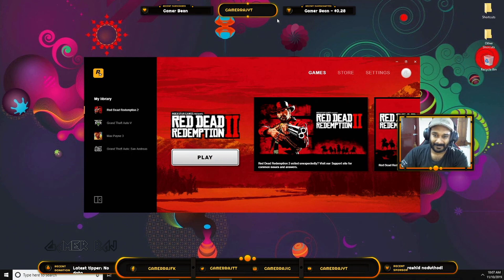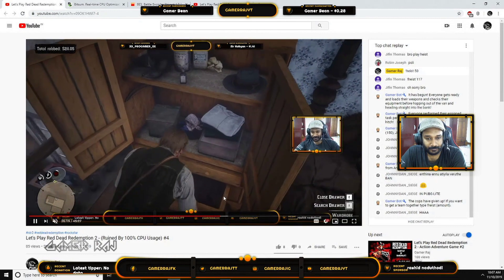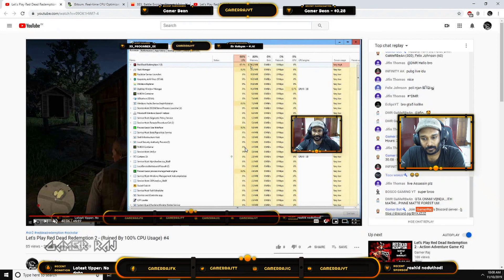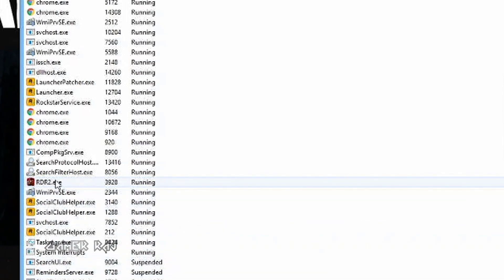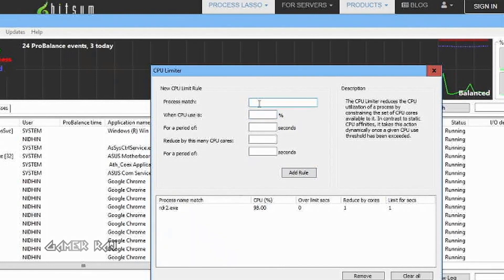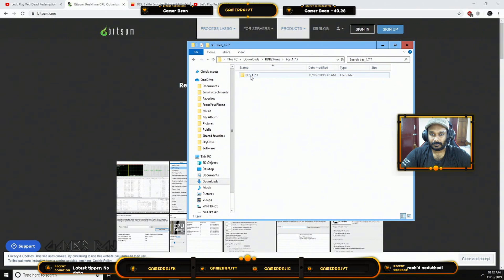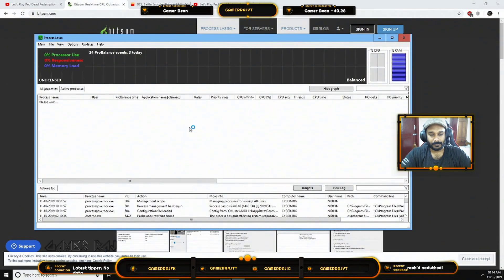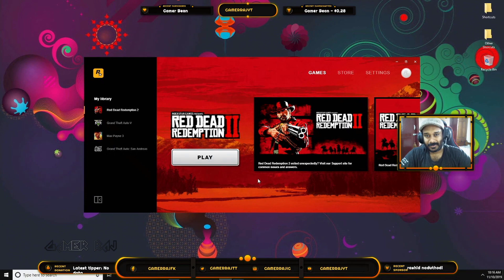Red Dead Redemption 2 PC 100% CPU Usage Stutter [Fix]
This video shows how to fix the 100% CPU usage stutter or lag in Red Dead Redemption 2 PC.